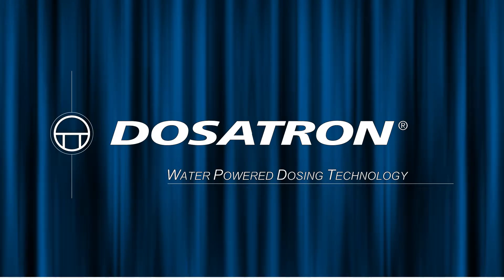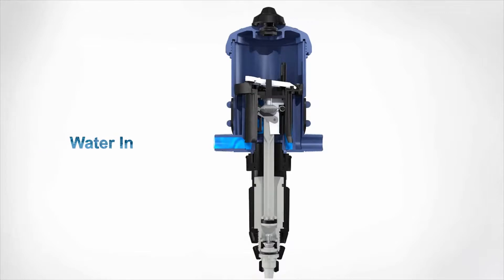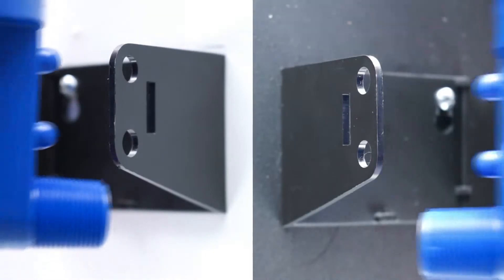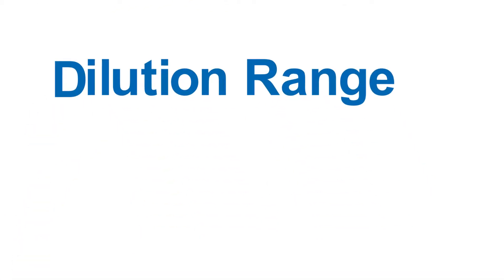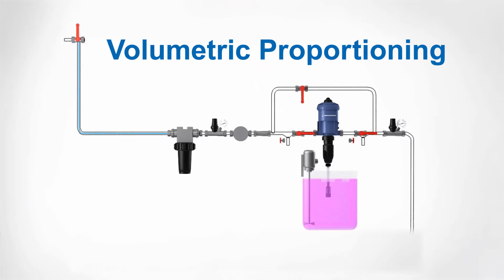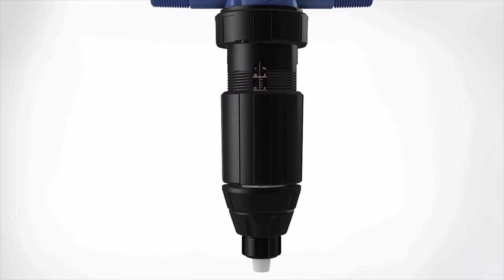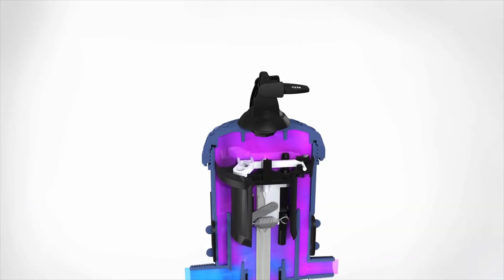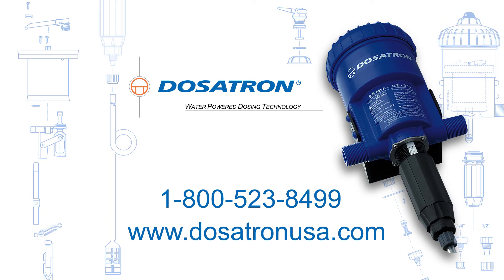Dosatron D25 Spotlight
Learn about the Dosatron D25 - 11 GPM chemical injector series.